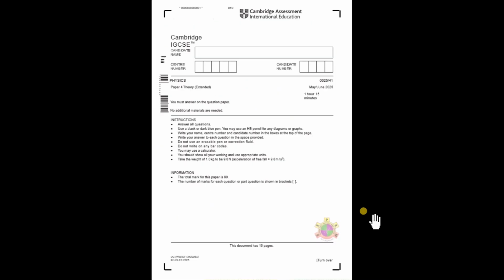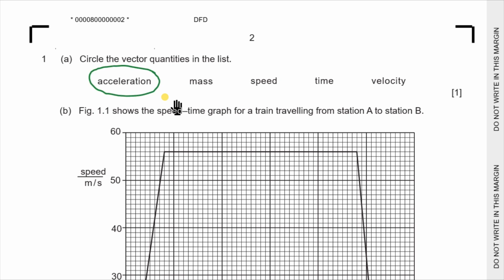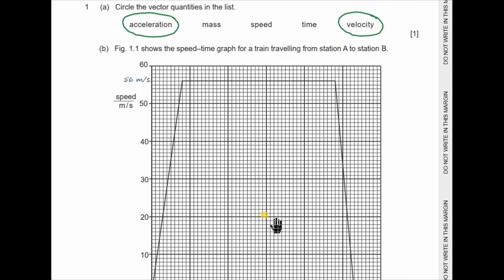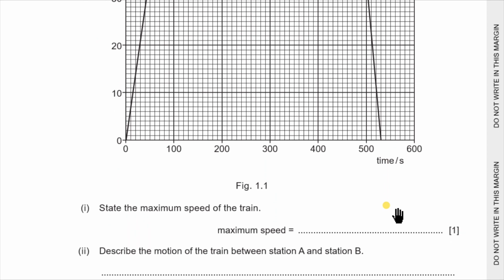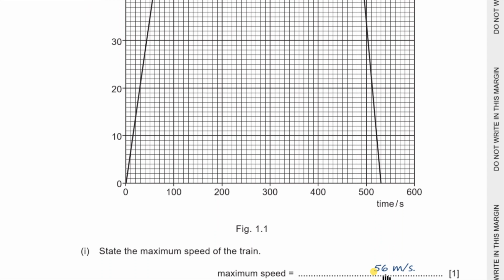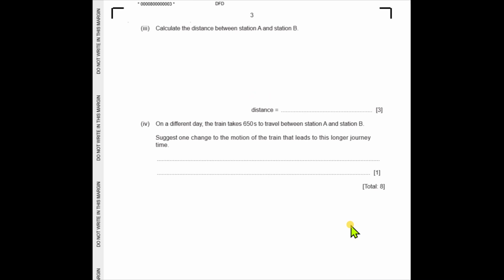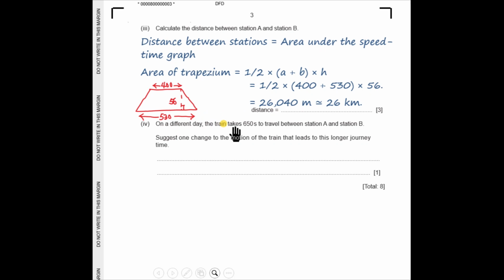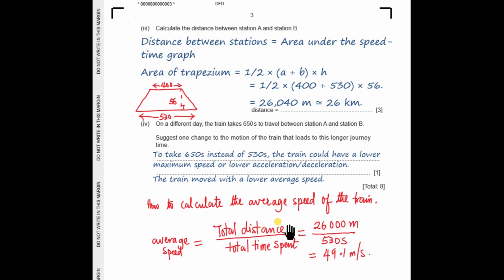IGCSE Physics: Cracking Speed-Time Graphs!|MAY JUNE 2025 Paper 41 Extended Solution✈️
Mastering IGCSE Physics: Speed-Time Graphs Made Easy! ✈️
Hello everyone! Welcome back to the channel. Today, we are diving into a classic Paper 4 (Extended) question that frequently trips students up. If you want to secure those top marks in your Cambridge exams, you need to master how to interpret motion.
I’ve prepared a step-by-step breakdown of Question 1 from the 0625/41/M/J/25  series. Let’s get into it!

Part (a): Vectors vs. Scalars
The question asks us to identify the vector quantities from a list: acceleration, mass, speed, time, and velocity.
• The Rule: Remember, vectors have both magnitude and direction.
• The Answer: We circle acceleration and velocity. Mass, speed, and time only tell us "how much," not "which way," making them scalars!
Part (b)(i): Identifying Maximum Speed
Looking at Fig 1.1, we see a speed-time graph. To find the maximum speed, we look for the highest horizontal plateau on the y-axis.
• The Reading: The flat line sits exactly three small squares above the 50 mark. Since each small square represents 2 m/s, the maximum speed is 56m/s.
Part (b)(ii): Describing the Journey
This is where you earn the "explanation" marks. You must break the motion into three distinct phases:
1. Uniform Acceleration: From 0 to 80 seconds, the train’s speed increases steadily from 0 to 480s , the train maintains a steady speed of 56m/s.
2. Deceleration: From 480 s to 530 s, the train slows down uniformly until it comes to a complete stop at Station B.

💡 Pro-Tip for the Exam
When describing motion on a graph, always mention values (like 56m/s  and time intervals (like 80 s). This shows the examiner you aren't just guessing—you're analyzing!

— Prepared by Orisheje Matthew